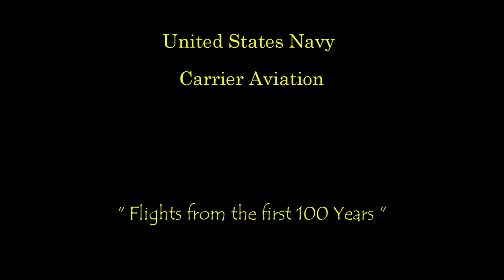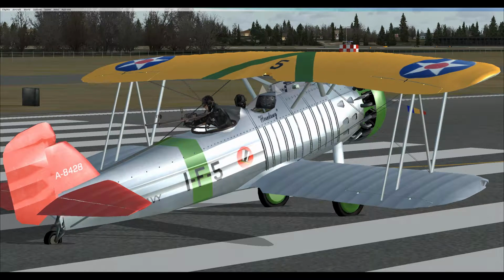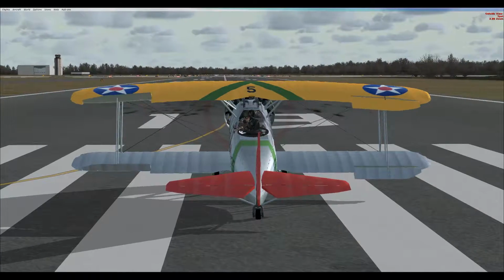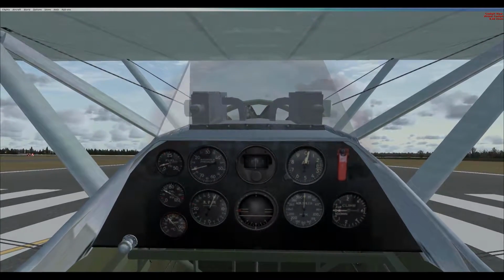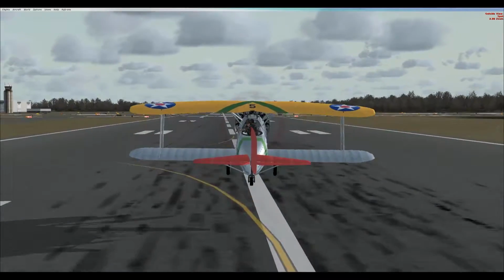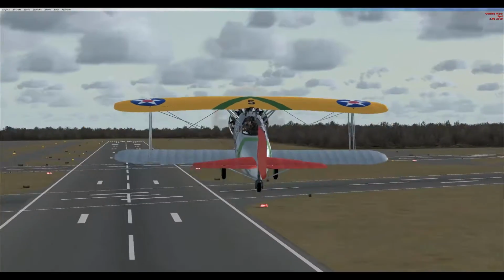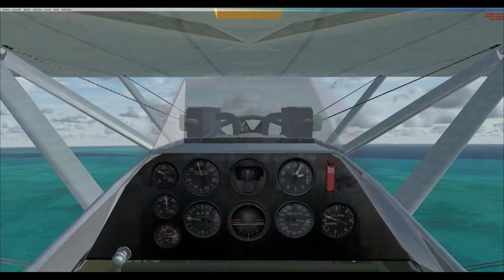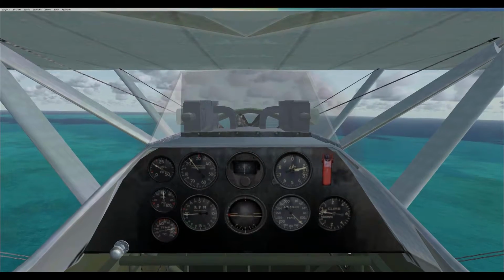U. S. Navy Carrier Aviation…The past 100 years with FSX and P3D -- 8_F8C 4 Helldiver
Welcome to the first 100 years of U. S. Navy aircraft carrier operations in FSX and P3D. I am “Houndawg” and I will be presenting a series of videos focusing on the chronological history of the fixed wing aircraft used by the U. S. Navy beginning with Ely’s first carrier flight in 1910 in a Curtiss Model D to the VTOL capabilities of today’s advanced Lockheed Martin F-35C Lightning II fighter. Over the course of this series we will be flying over 80 Navy fixed wing carrier aircraft models ranging from vintage FSX classics to current highly detailed and accurate P3D models.

I have worked to keep the videos from 8 to 10 minutes. Aircraft model reviews and tutorials are not included due to this limited time frame available. I have diligently strived to include the proper credits to all of the great FSX and P3D developers past and present without whom this series would not have been possible. I will be adding new videos on a regular basis until we have covered all 100 plus aircraft.

This Series is dedicated to the men and women who participated in the past 100 years of U. S. Navy Carrier Aviation and especially those who made the ultimate sacrifice.